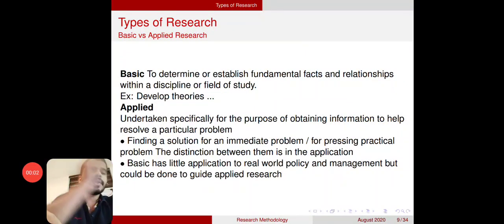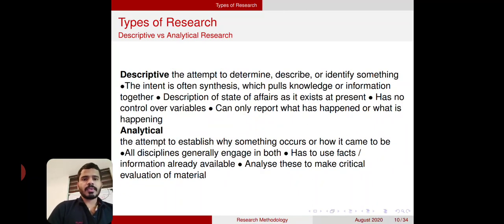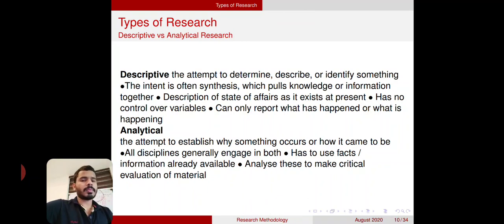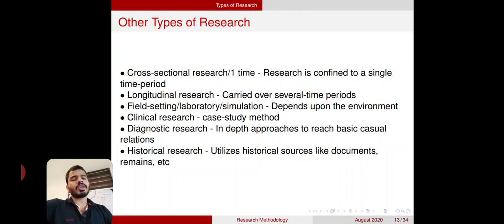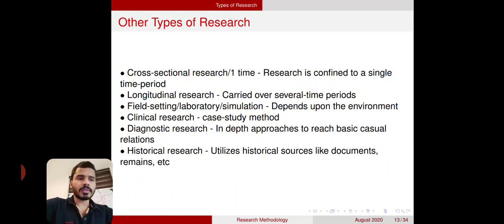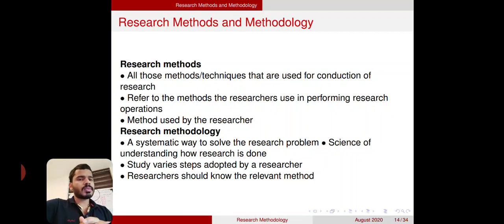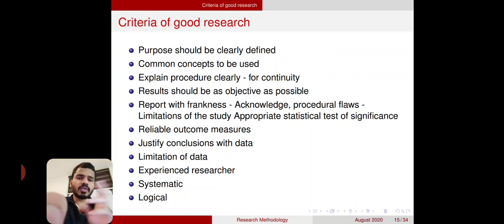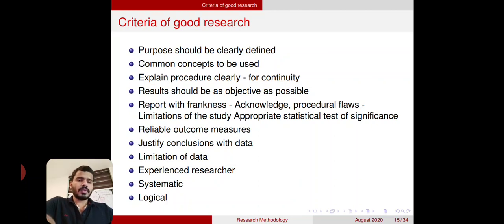Different types of research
Research methods and methodology